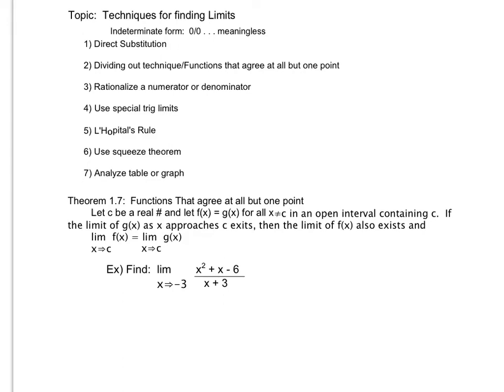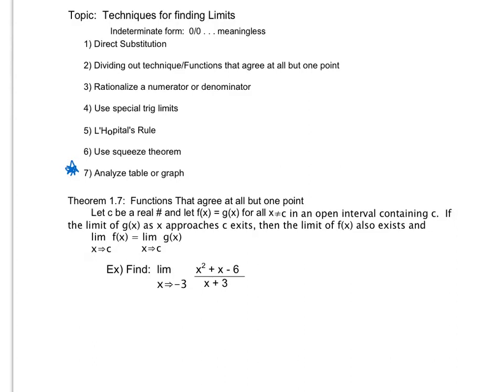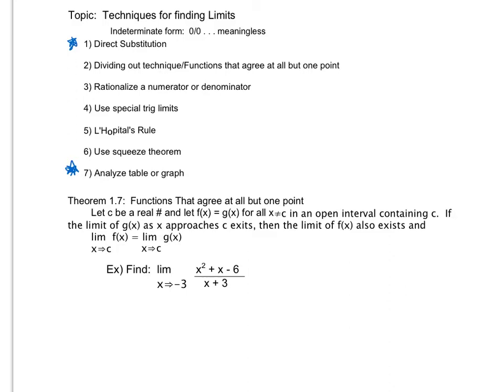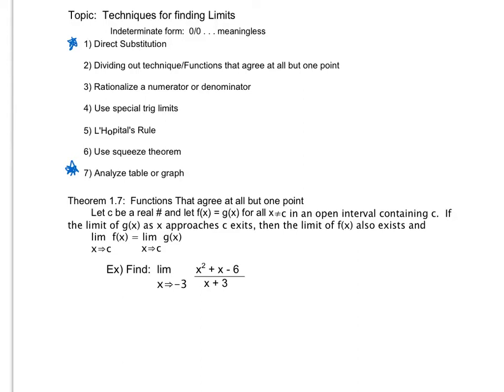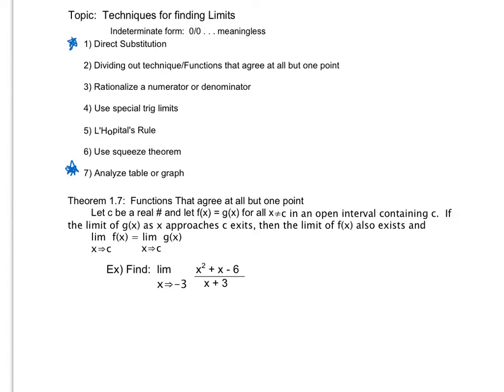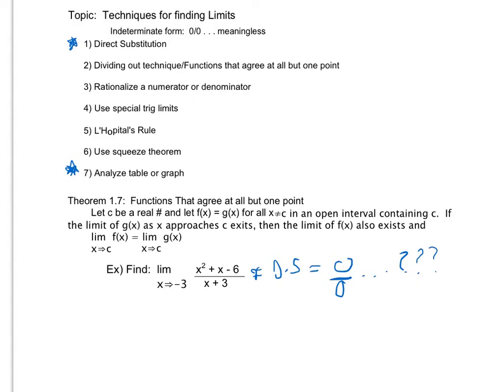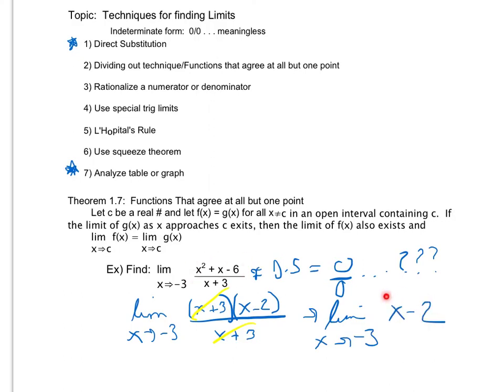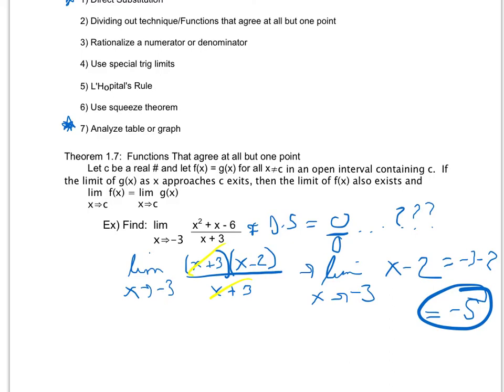Limits by Factoring and Direct Substitut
Factoring to use Direct Substitution with Limits